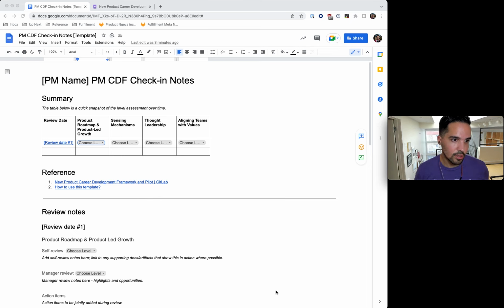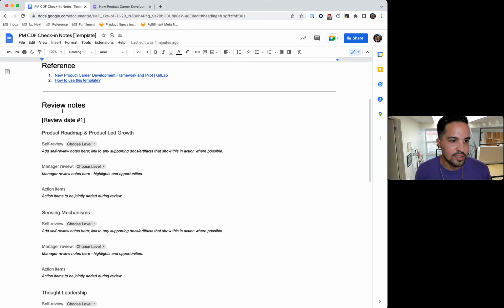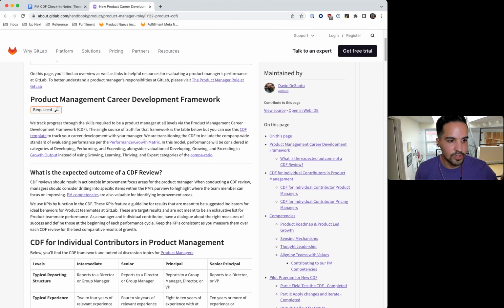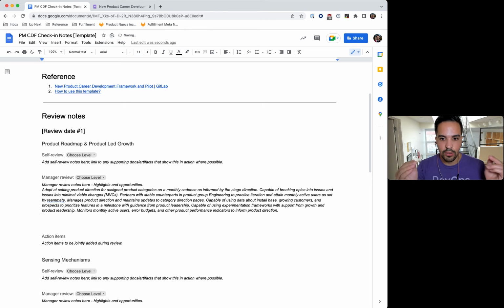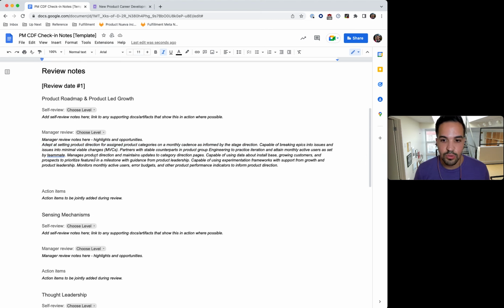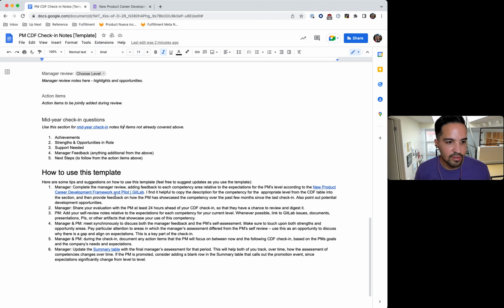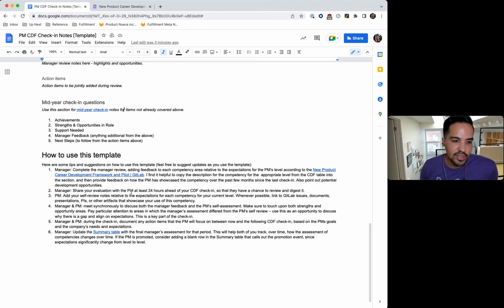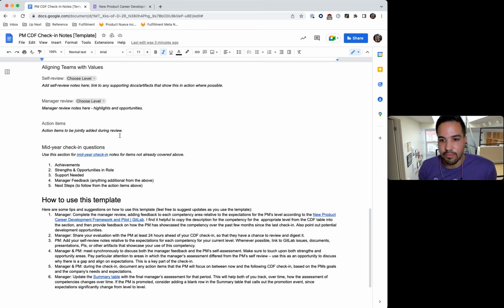PM CDF Check-in Template Walkthrough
Walkthrough on how to use the PM CDF check-in template;